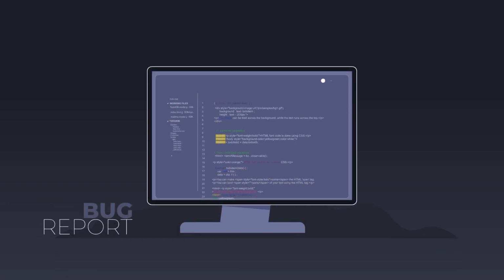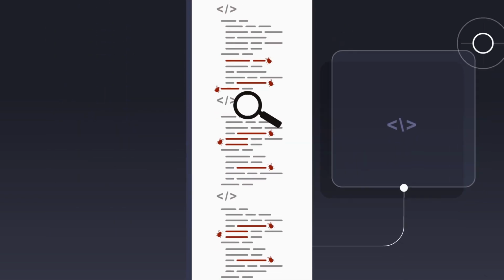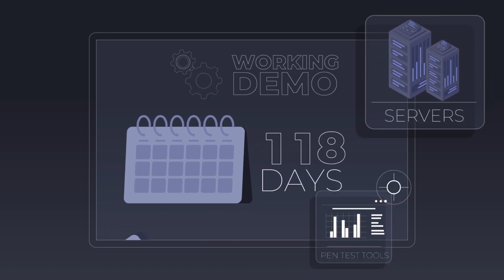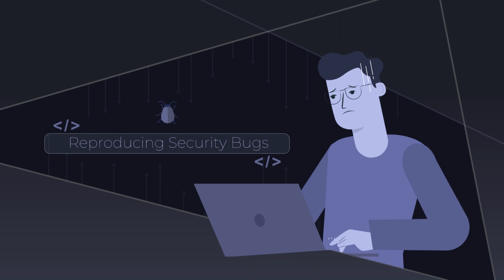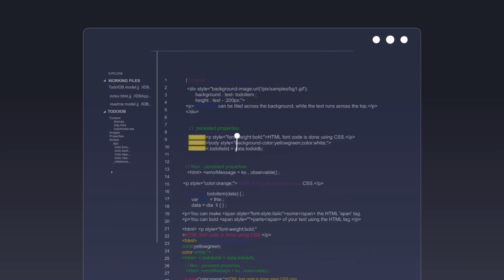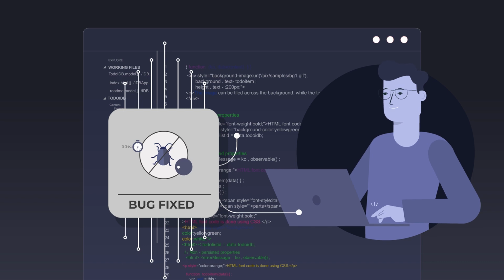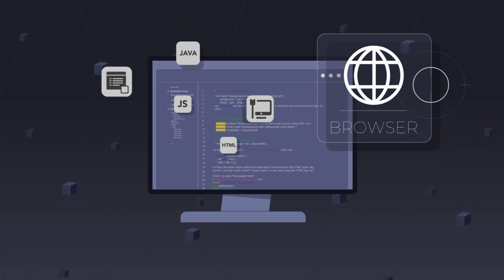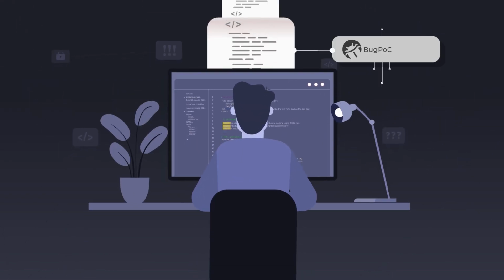BugPoC | Organization Introduction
BugPoC is a platform for security professionals to build and share Proof-of-Concepts. This video introduces Organizations to the benefits of using BugPoC.

📣Product Teams 📣- 1-click bug reproduction! 🖱️⏳
📣Security Teams 📣- Stop rebuilding PoCs using internal tools!  🙅‍♂️🛠️